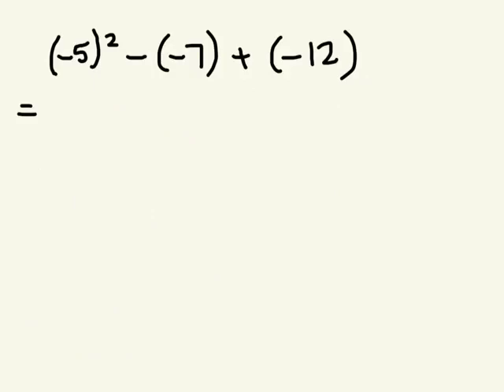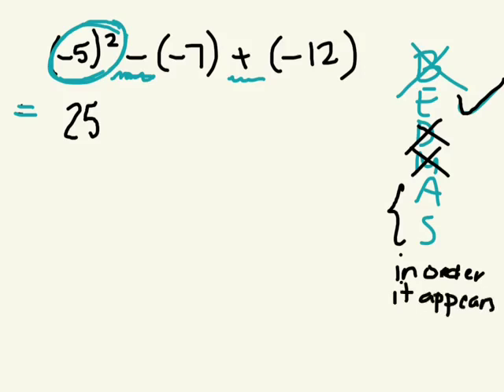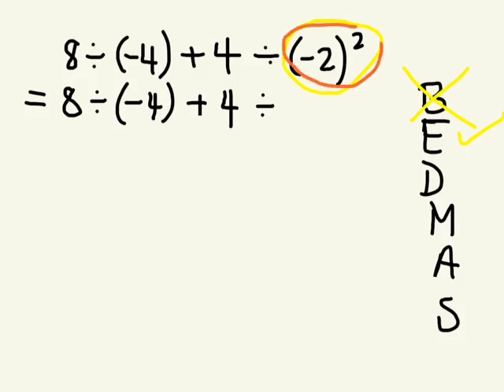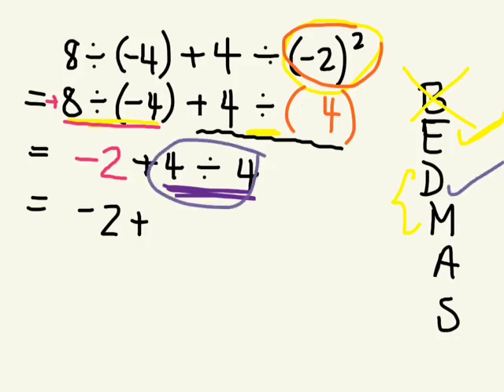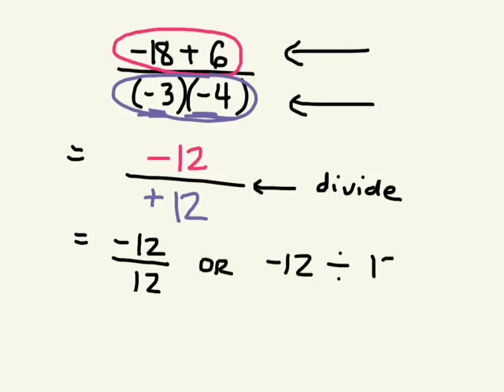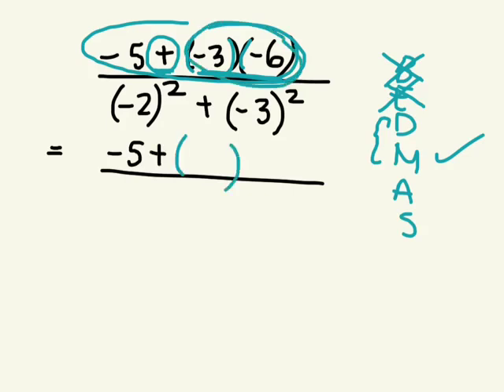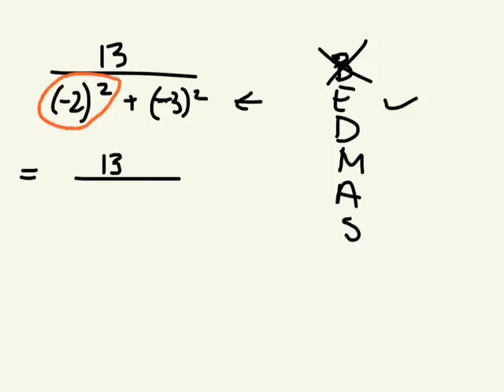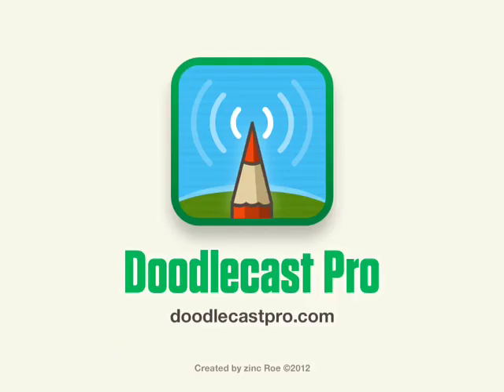Integer & BEDMAS Review Gr 11 Mixed Prerequisite Skills 02 17 14